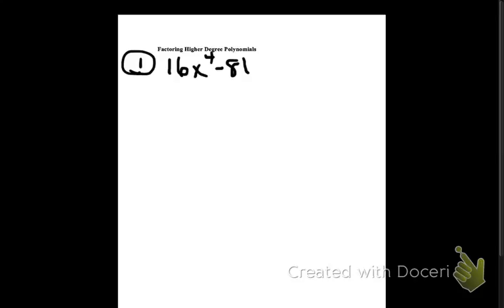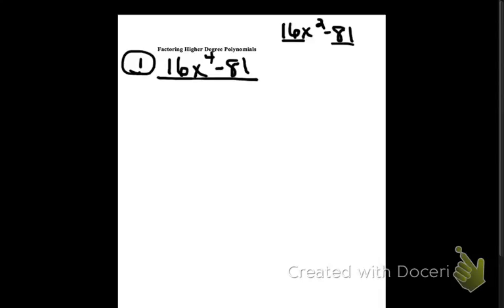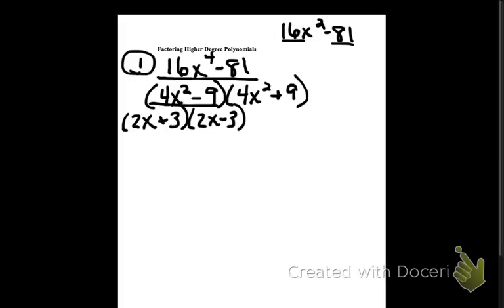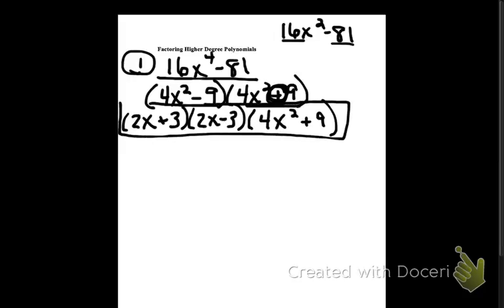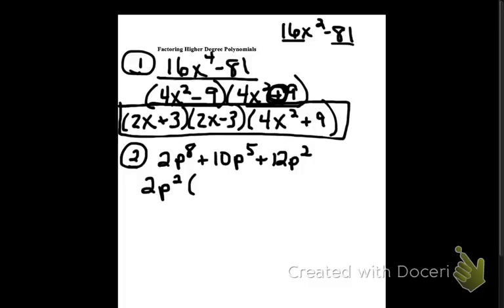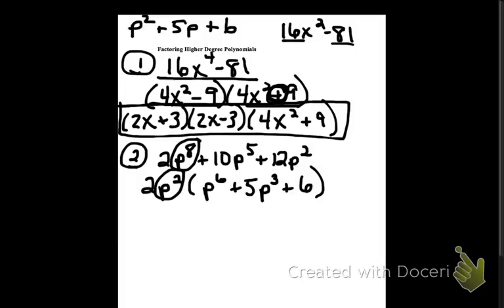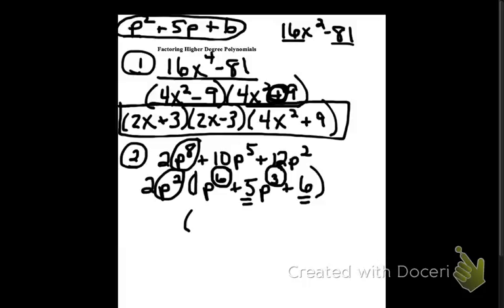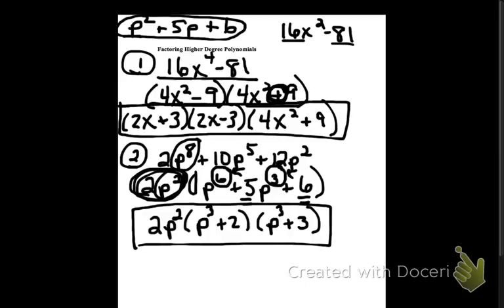5.4 Factoring Higher Degree Polynomials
Factor and Solve Polynomial Equations